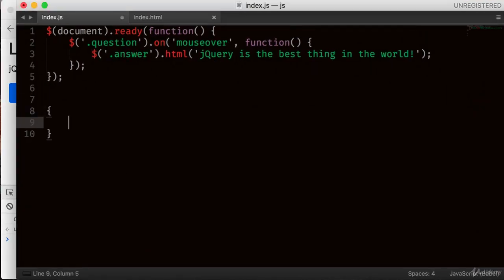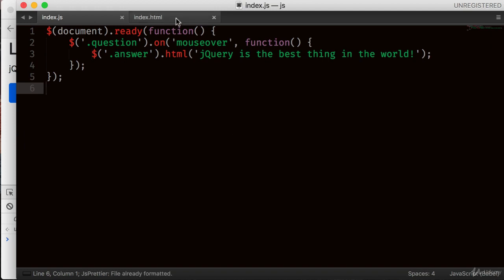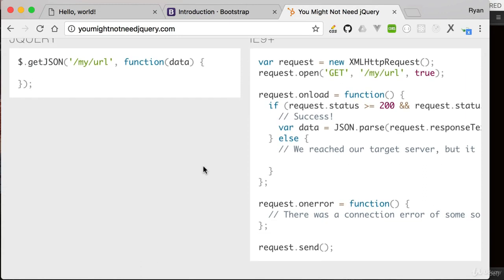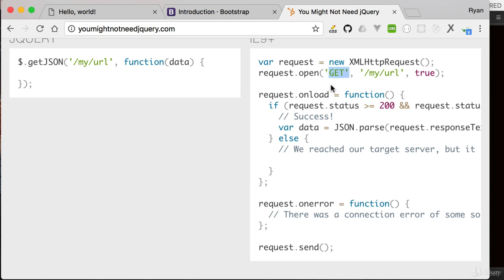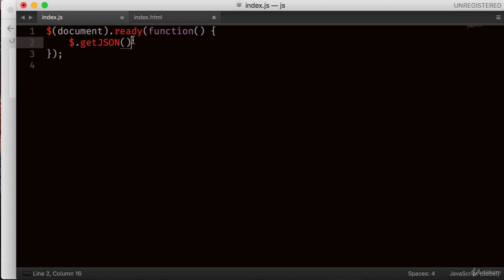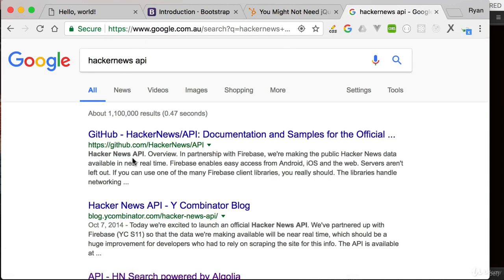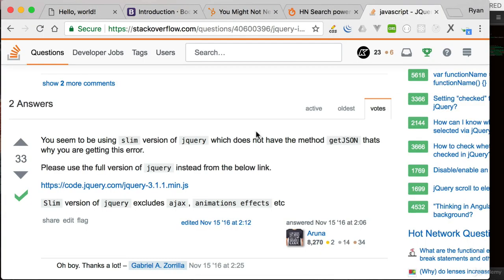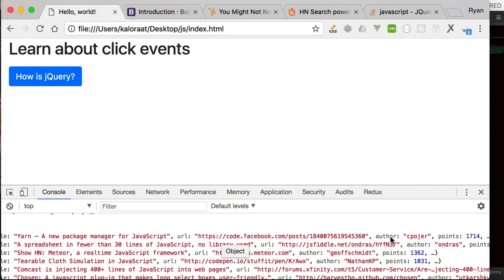076 Ajax request to external API